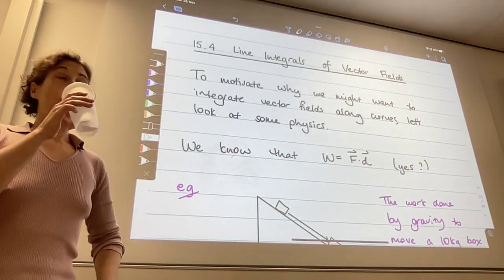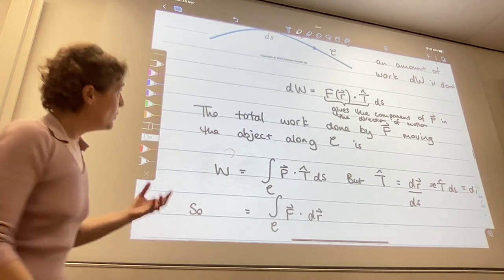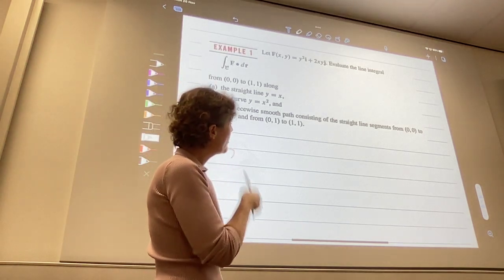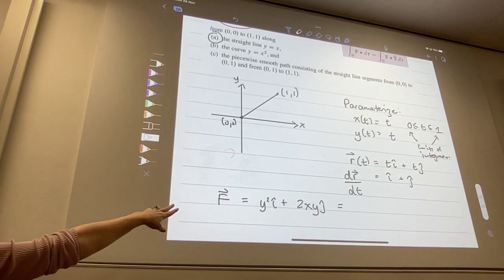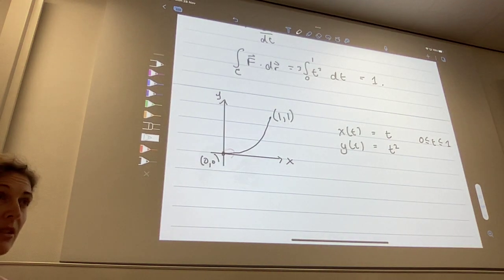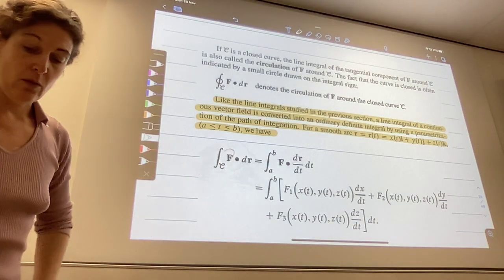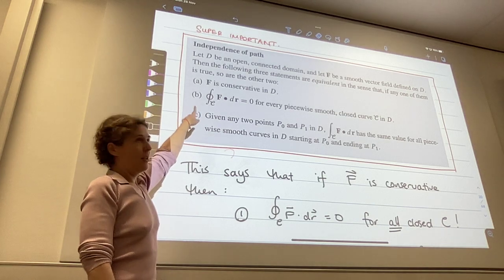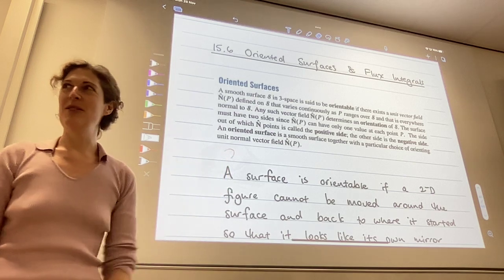MAT2009 2022 Lecture 5 b